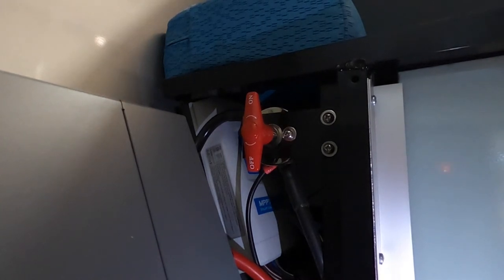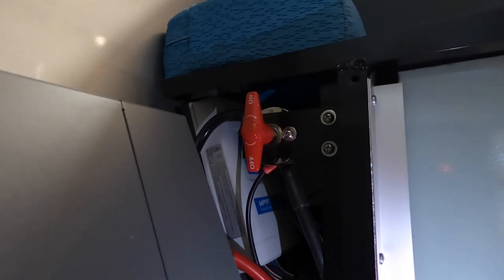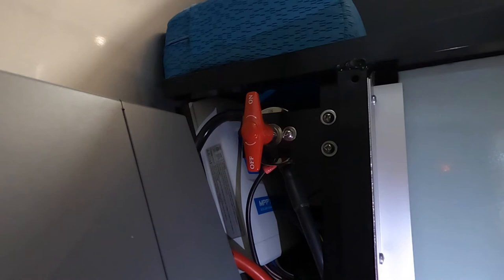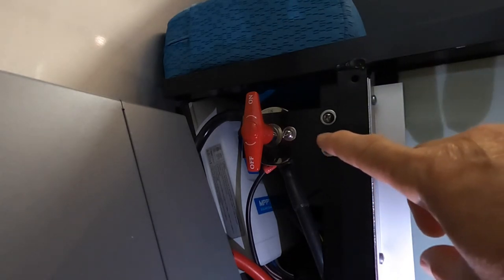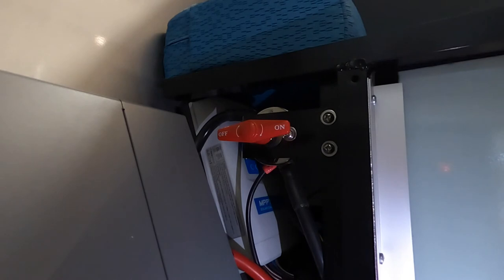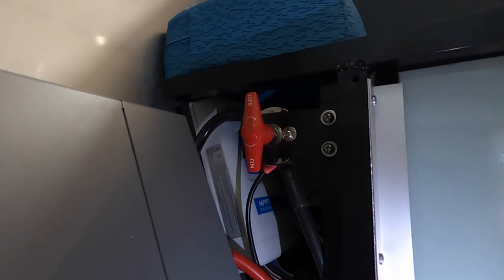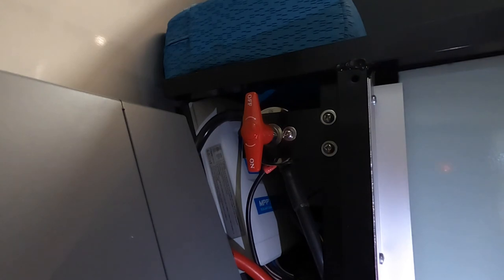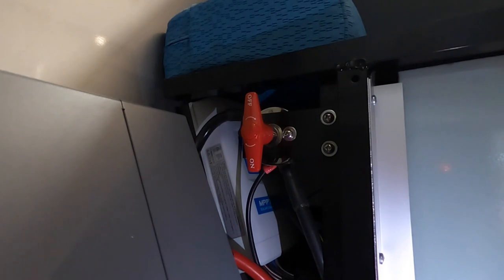Lithium batteries main switch